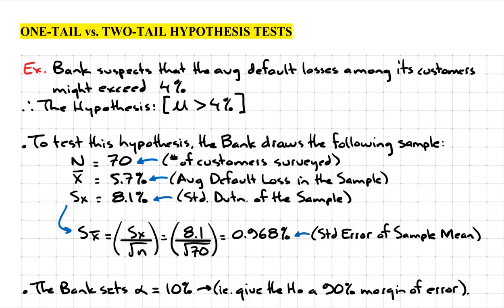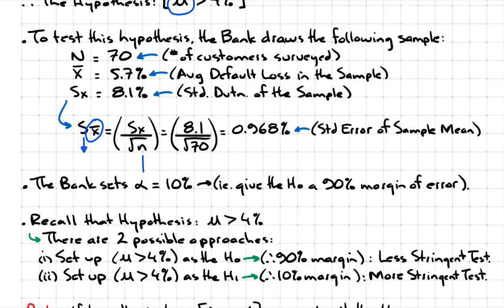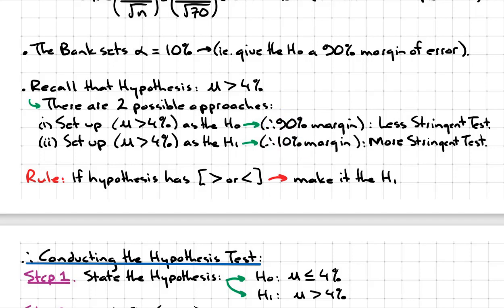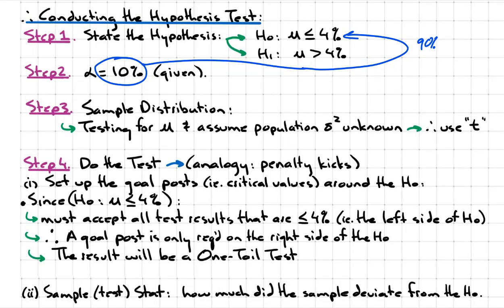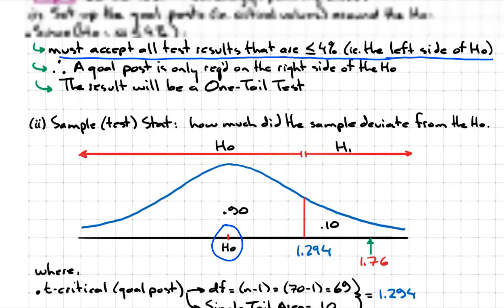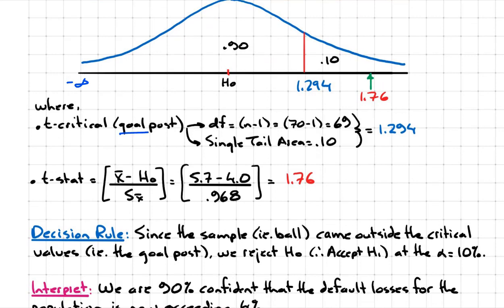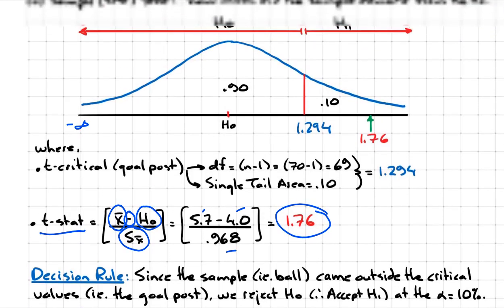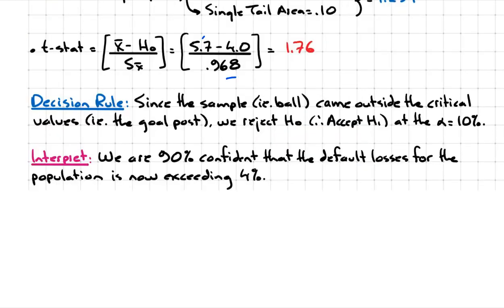CFA L1: ONE-TAIL vs. TWO-TAIL HYPOTHESIS TESTS